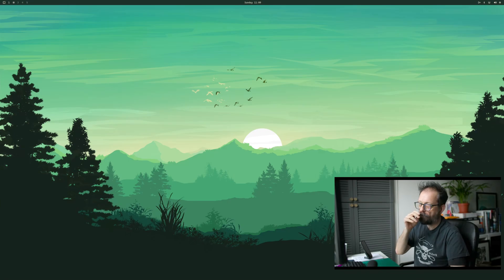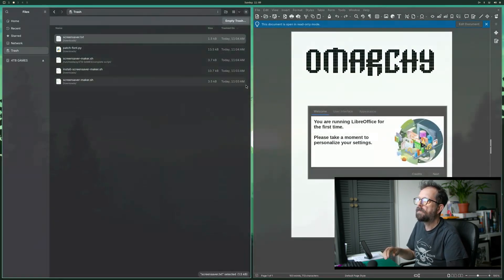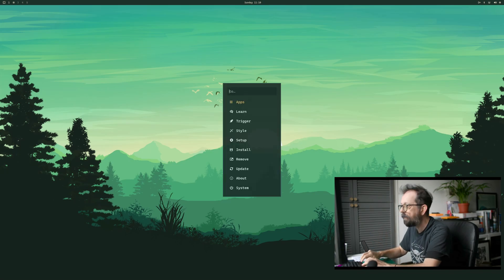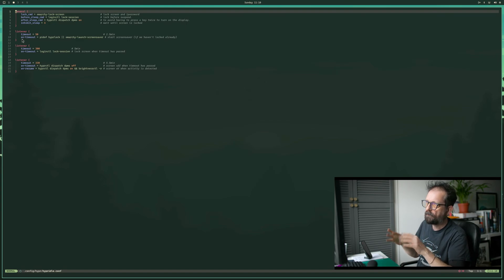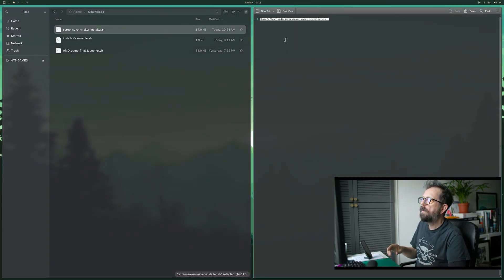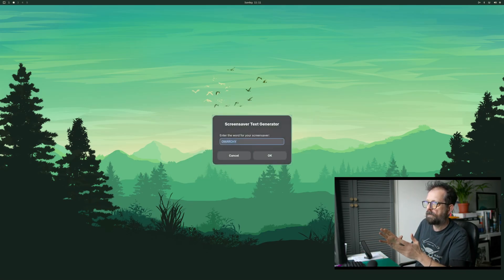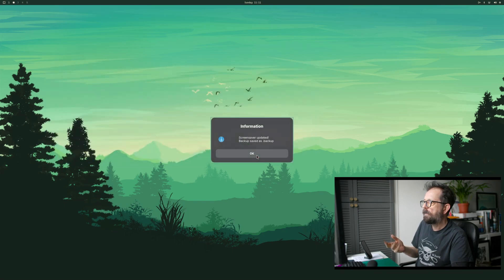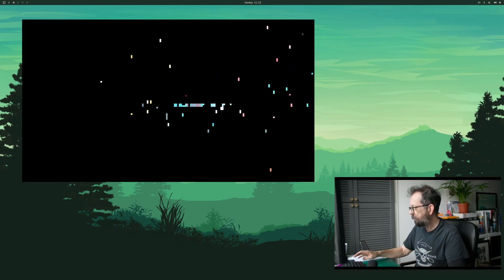Creating Custom Screensaver Text on Omarchy OS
how to customise the Omarchy OS screensaver text using a simple script I’ve written.

Link to download load the  install script

as usual safety not guaranteed ...use at you own risked //etcetc ..repeat till fade

Omarchy’s screensaver uses a distinctive ASCII-styled word animation generated from the Delta Corps Priest font. It looks fantastic — but editing it manually is painful. You’d normally have to find ASCII art online, copy/paste it, and hope it matches the Omarchy aesthetic. Worse, the original font doesn’t include numbers or special characters, so you were stuck using only letters.

This script fixes all of that.

 • How the Omarchy ASCII screensaver works internally.  ￼
 • Why manually editing the file is difficult (missing glyphs, limited ASCII font).
 • How my new Screensaver Maker script patches the font to add:
 • Numbers
 • Special characters
 • Full uppercase support
 • How the script keeps the exact same visual style as the built-in Omarchy look.
 • Installing the script from your Downloads folder.
 • Launching Screensaver Maker from the Omarchy menu.
 • Typing new words or phrases (auto-converted to uppercase).
 • Seeing a preview before saving.
 • Automatic backup of your old screensaver file.
 • How to revert to the original “OMARCHY” word instantly.
 • Where to find timing controls for the screensaver animation.  ￼
 • How to screen-record the screensaver using Omarchy’s built-in desktop video capture (since OBS can’t capture it directly).

🔹 Why This Script Matters

The Omarchy screensaver is one of the distro’s coolest visual touches — a constantly shifting terminal text art effect. But changing the text while preserving the original vibe is almost impossible without tools.

This script:
 • Preserves Omarchy’s aesthetic
 • Avoids ugly ASCII art mismatches
 • Lets you generate your own text instantly
 • Supports numbers (great for dates, names, and versioning)
 • Works automatically with no manual editing

Finally, you can make the screensaver your own without ruining the style.

💡 Examples From the Video
 • Setting screensaver text to “28 ALL DAY”  ￼
 • Previewing the output in the script window
 • Showing the final screensaver on the actual monitor via external capture

🔹 Tips & Notes
 • Input can be lowercase — script converts it to uppercase for proper ASCII rendering.
 • The script creates backups, so you can experiment freely.
 • You can still manually adjust timing inside Omarchy’s config (but it’s optional).
 • Avoid extremely long phrases; ASCII spacing is limited by design.

💬 Final Thoughts

This is a small but fun enhancement for Omarchy OS — perfect for personalising your setup without losing the distro’s identity. Whether you want your name, a motto, your company, or a cheeky message, you can now generate it in the original Omarchy ASCII style with one click.

For more Omarchy OS tools, scripts, gaming optimisers, AI workflows, creator setups, and ricing tricks, follow the Linux Out of the Box series.

00:00 - Start
00:09 - INTRO
02:35 - SCREEN SAVER SETUP
04:27 - SCRIPT
05:53 - FINAL THOUGHTS